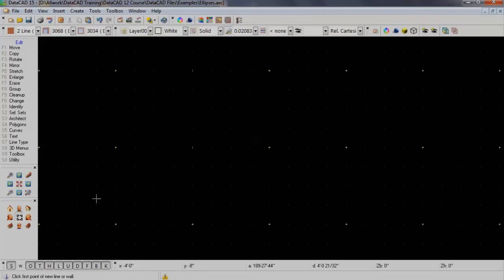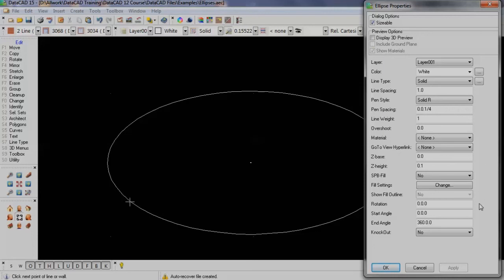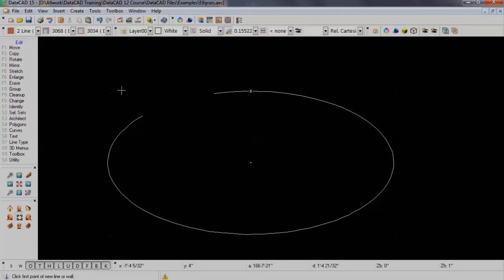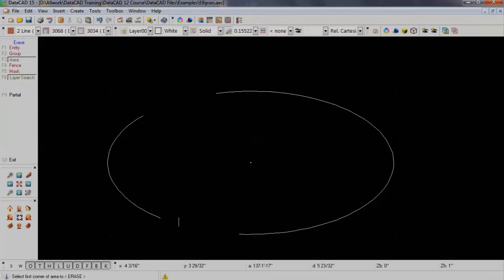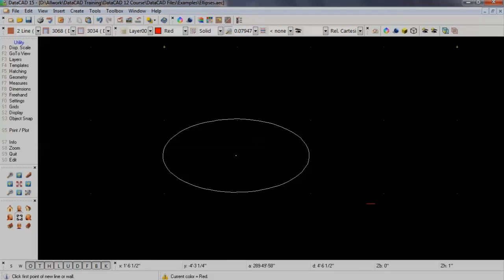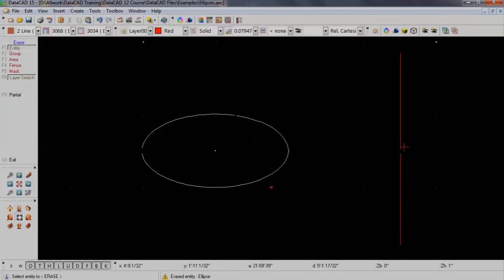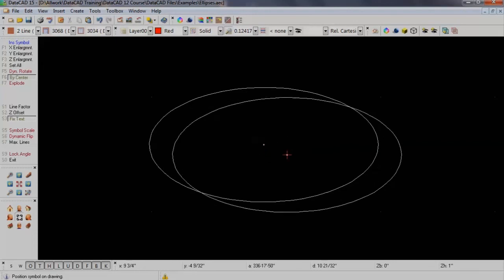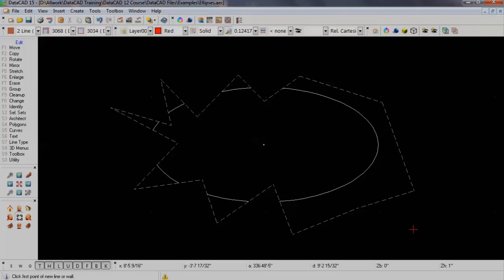Working with Ellipses